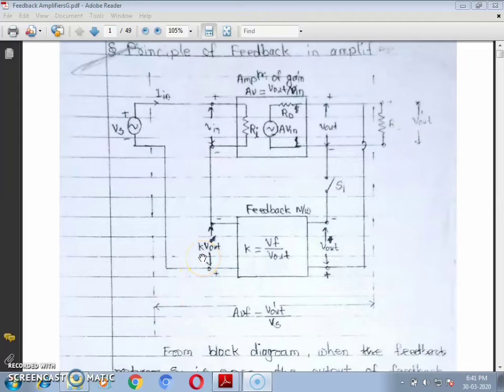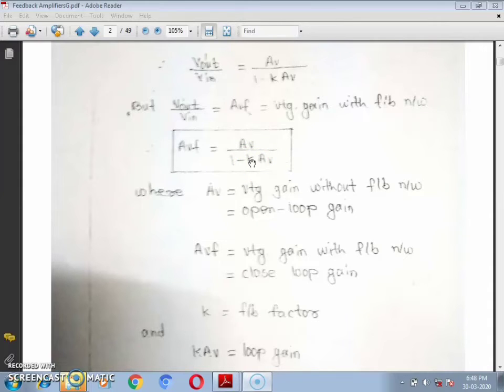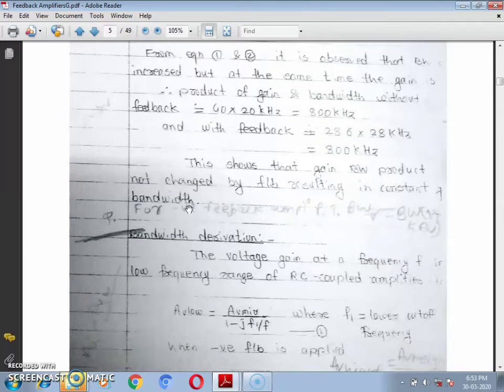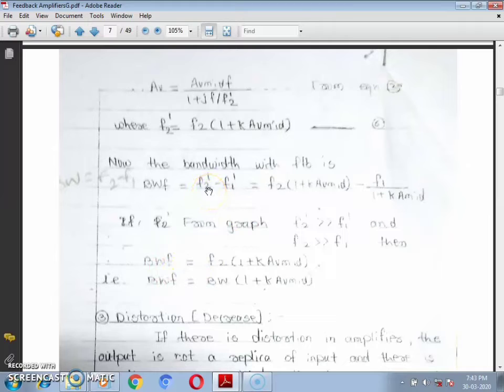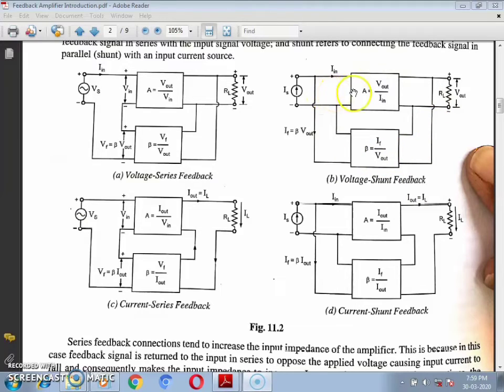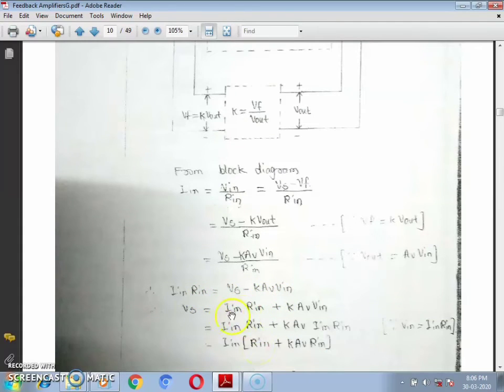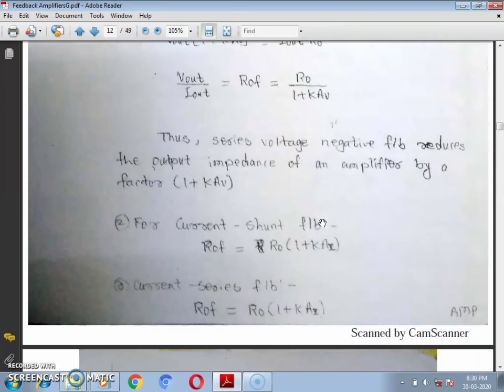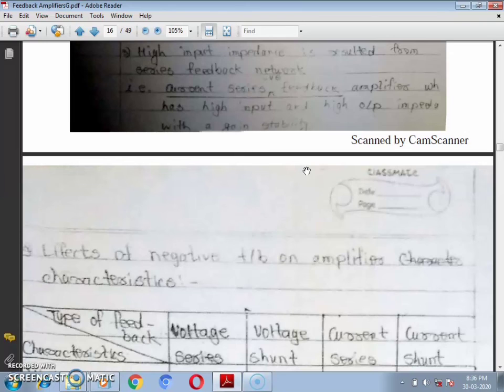Feedback Amplifiers using BJT Lecture 1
Here I have discussed the
1) Principle of Feedback in Amplifiers
2) Types of Feedback
3) Advantages of negative Feedback.
4) Four Basic Feedback Connections and
5) Numerical based on feedback amplifier.